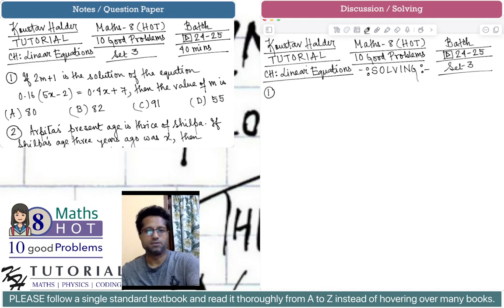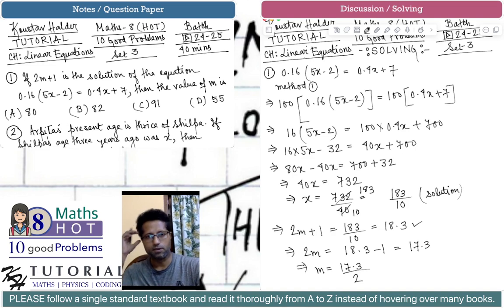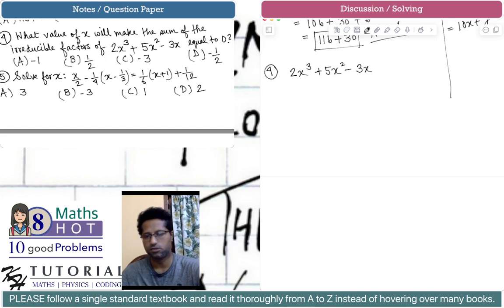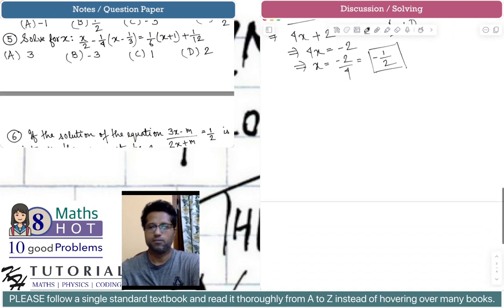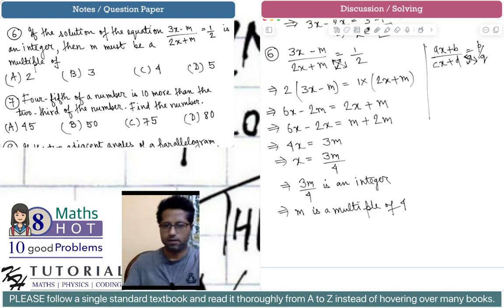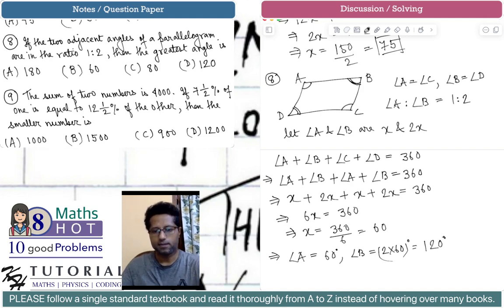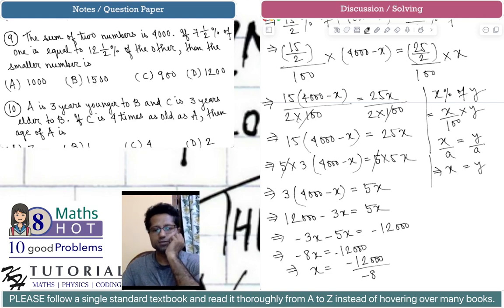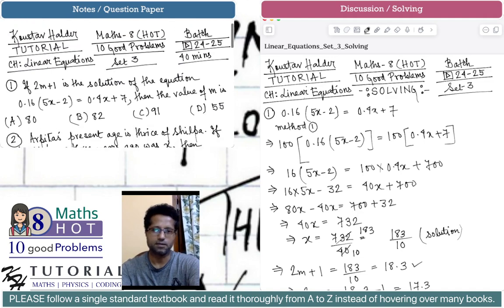Maths 8 HOT | Linear Equations | Set 3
Hello my dear students of class 8 !!! In this video I have discussed and solved 10 good problems of Set 3 on the chapter of Linear Equations which will give you a good practice and judgement of your understanding of the chapter concepts. I hope this video will be beneficial to you.